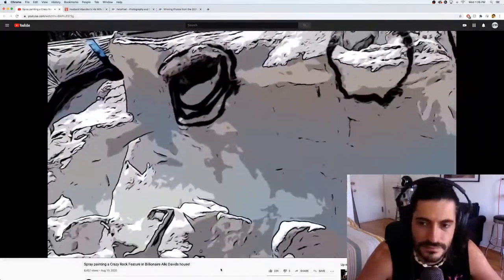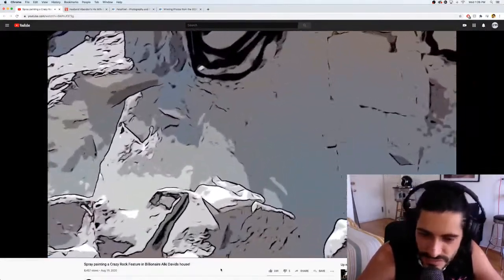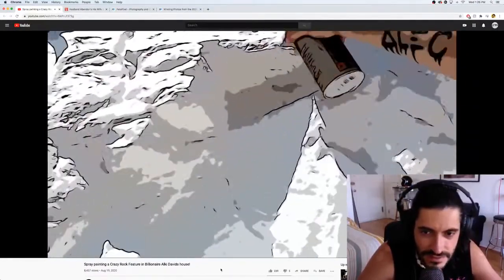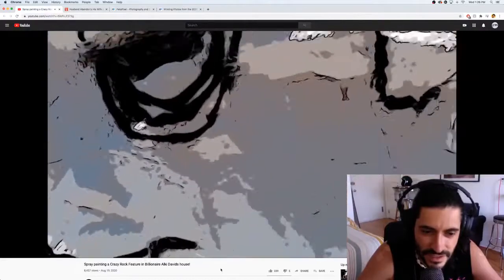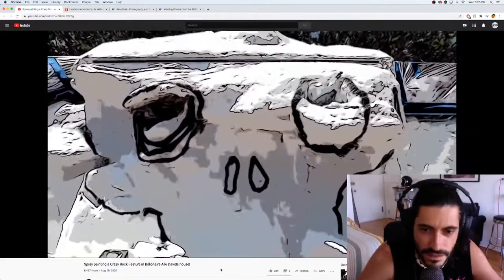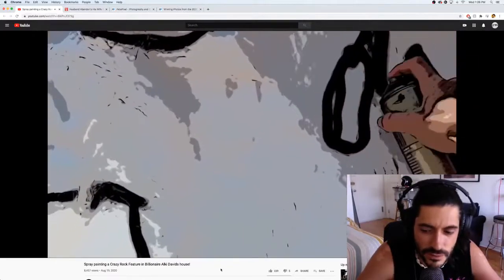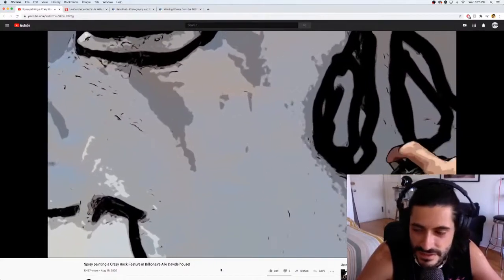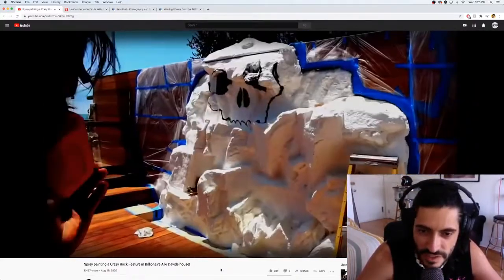Can Alec Monopoly ACTUALLY Paint?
I get a lot of comments on an old video about him copying other artist. Perhaps if we watch this video well see if they are right?